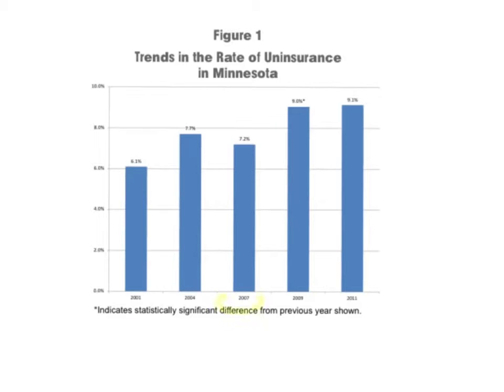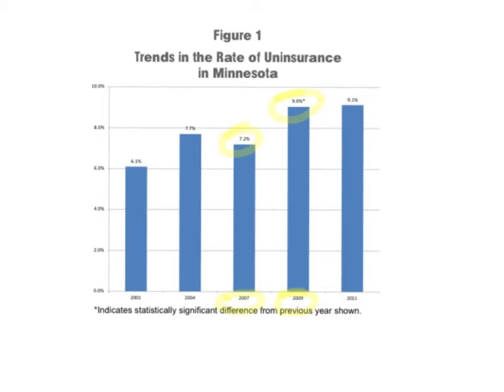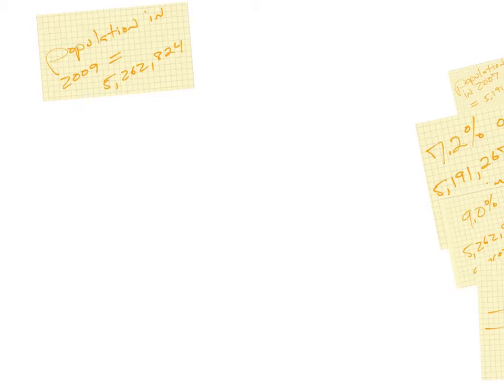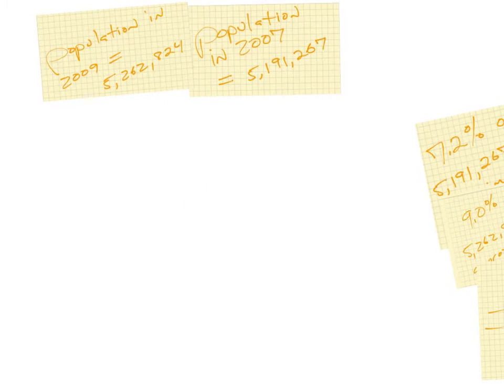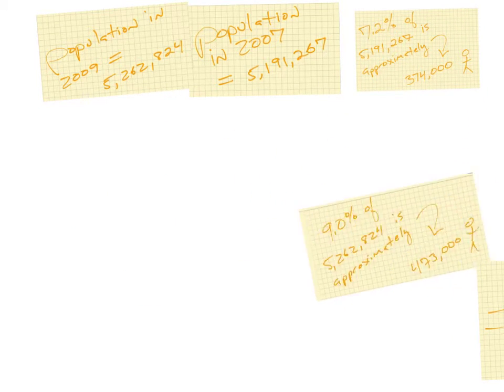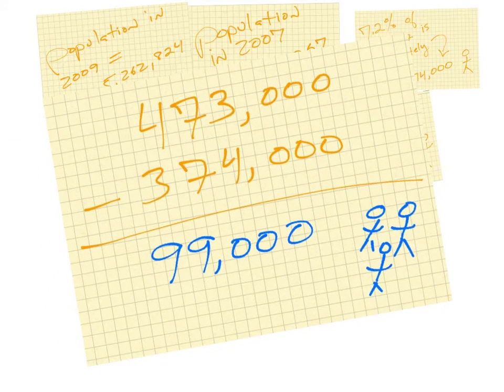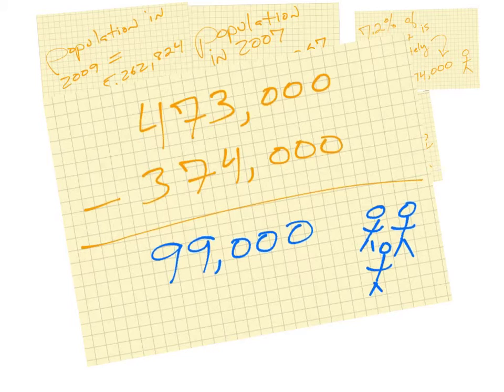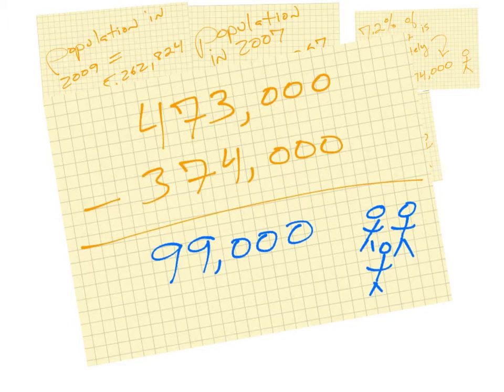Made with Explain Everything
braces